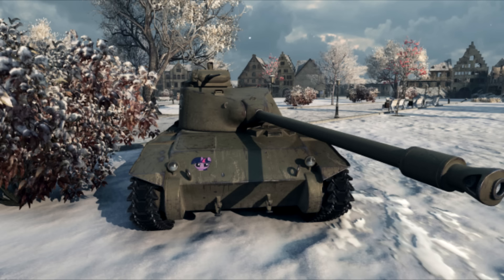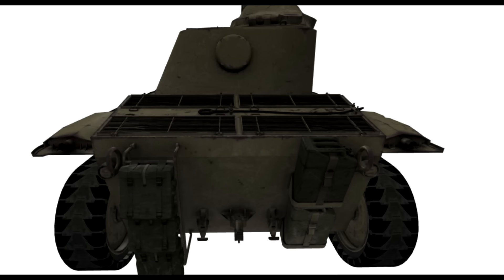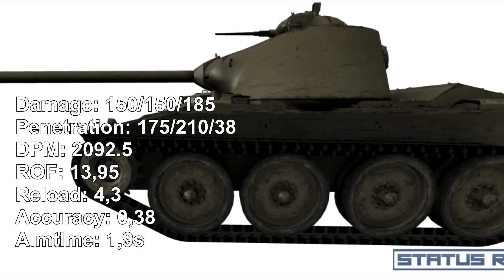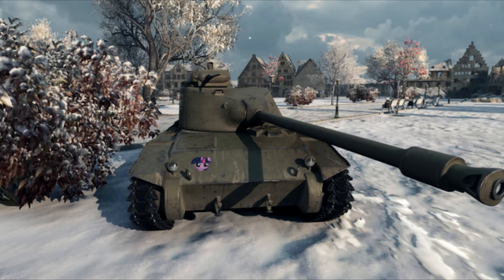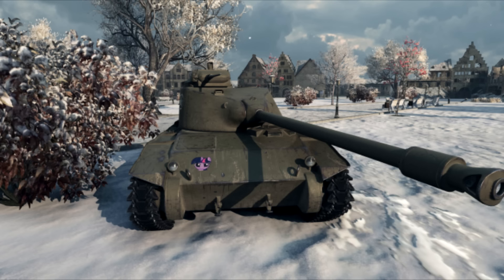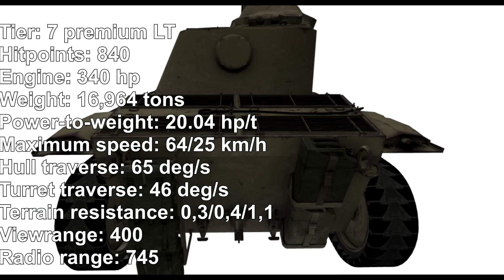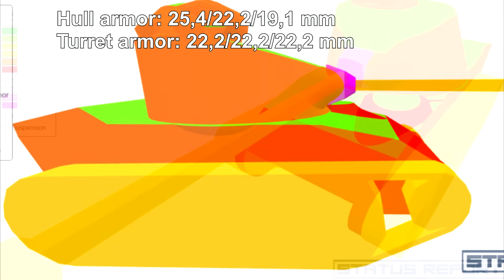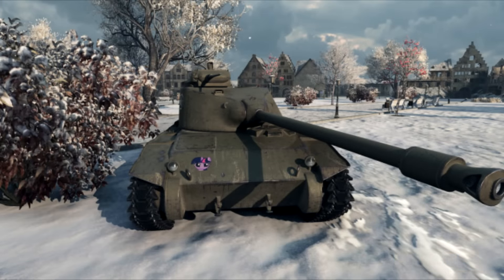World of Tanks Preview: T71 CMCD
New Tonk I hope you like it :3

Neuer Panzer, Ich hoffe es gefällt euch.